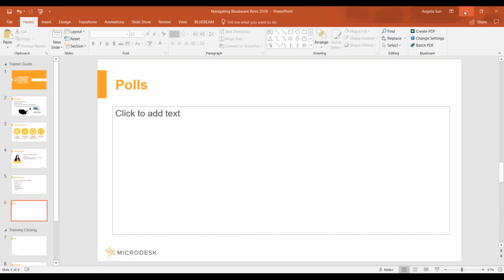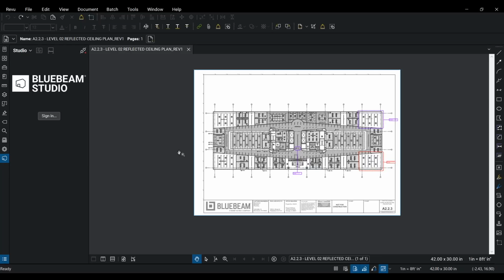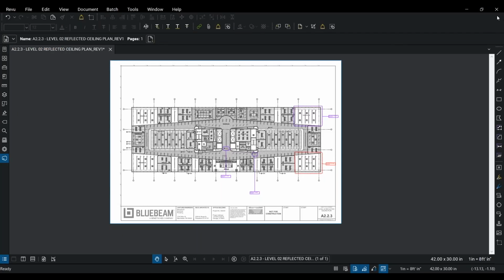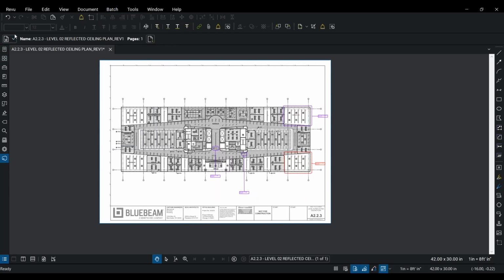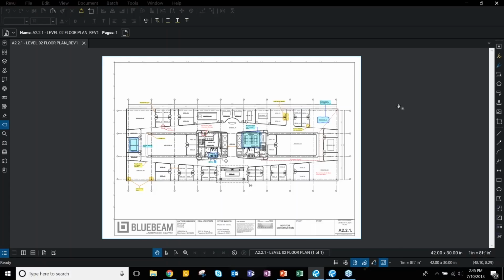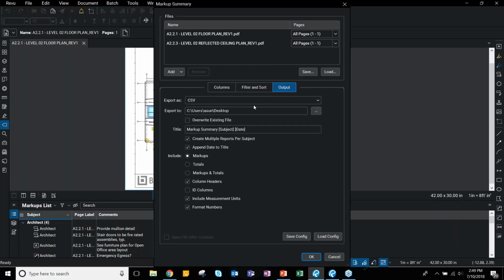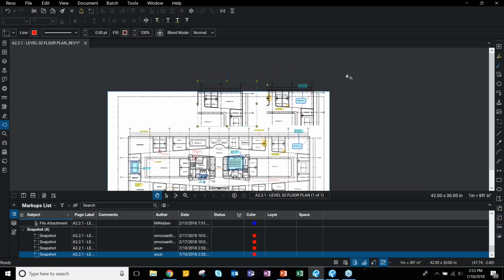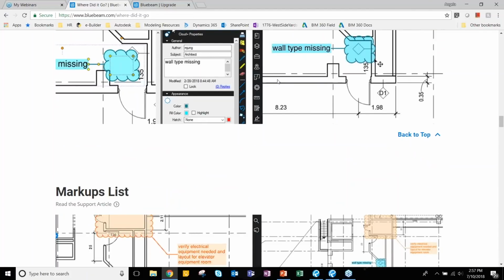Navigating Bluebeam Revu 2018: Tips and Tricks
Discover how to leverage Bluebeam Revu 2018 to set your team up for success!